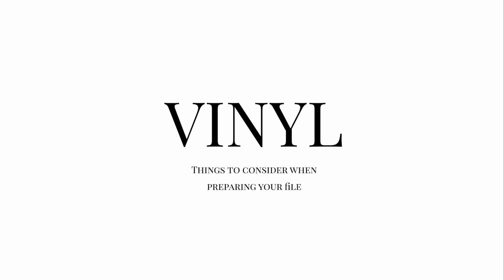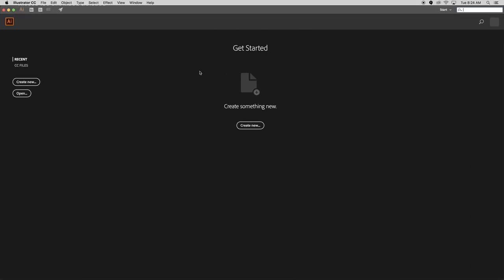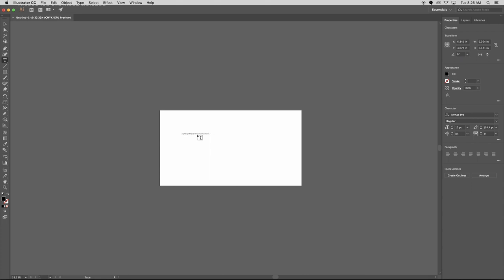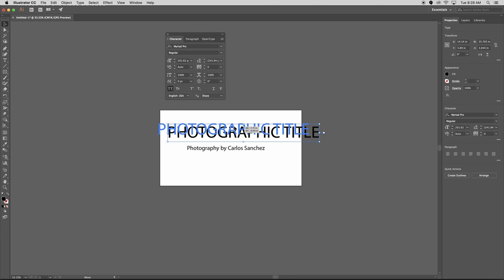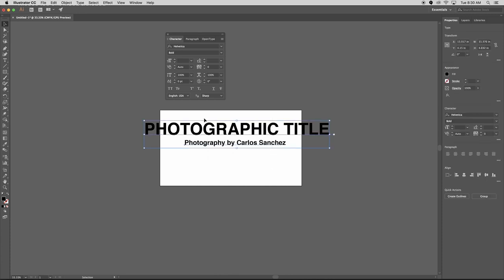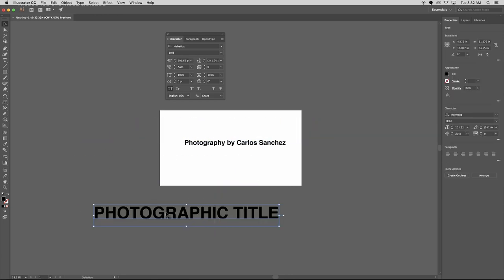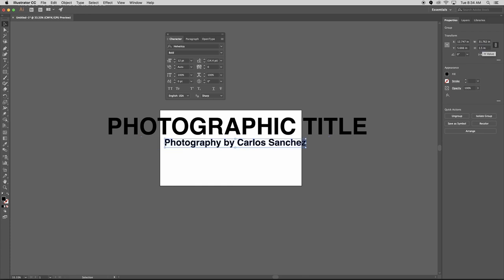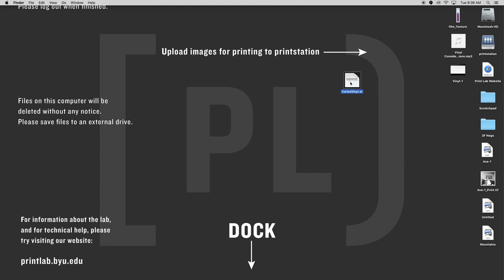Vinyl Preparation | BYU Print Lab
How to prepare a file for cutting vinyl using Adobe Illustrator.

00:00 Intro
00:30 Vinyl Considerations
02:24 How to Use Illustrator
03:50 Type Tool
04:40 Resize Type
05:08 Character Panel
07:08 Choose Font
08:00 Spell Check
08:32 Outline Type
09:52 Final Sizing
12:26 Alignment
13:40 Save File
14:05 Drop in Print Station
14:09 End